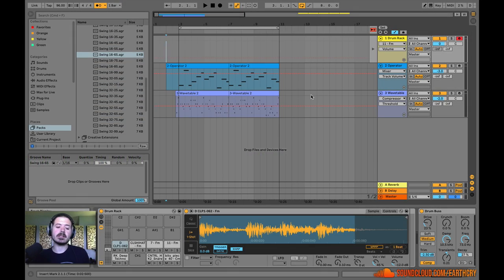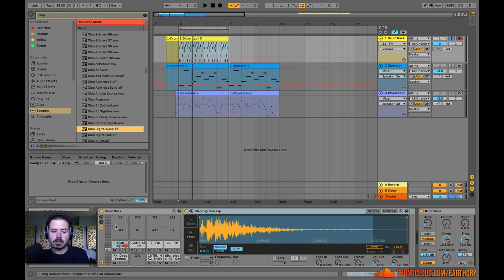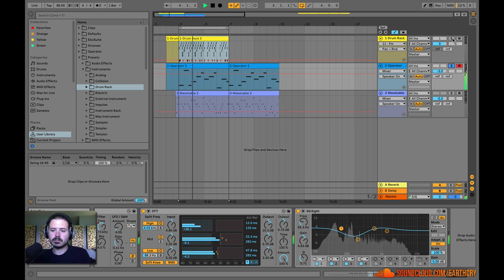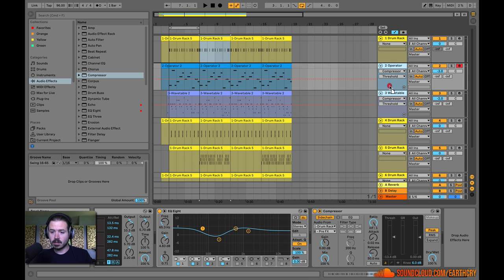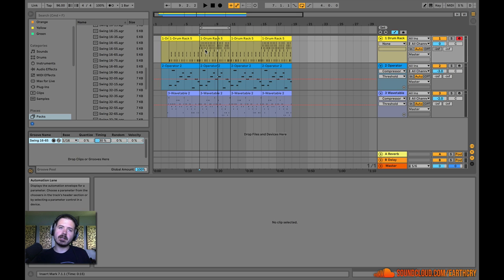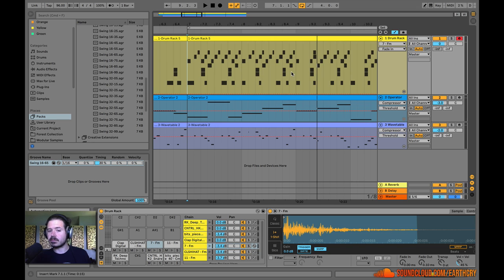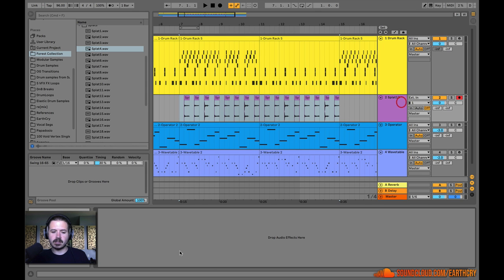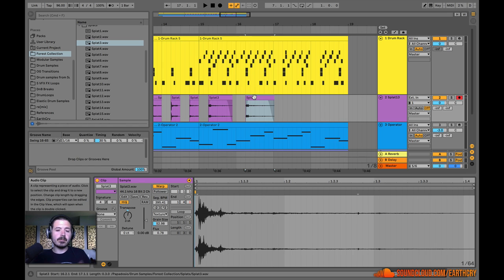Midi or Audio for Drums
Should I use midi, such as drum rack, simpler, and other devices for my drums or should I only use audio samples for the task? Seems this question is constantly being asked across the internet. In this video I demonstrate why both approaches have advantages and perhaps why a hybridized approach is perhaps best.